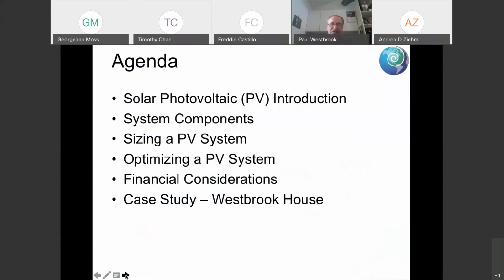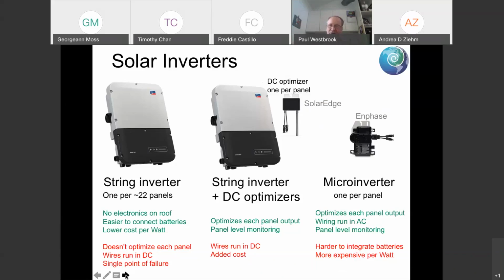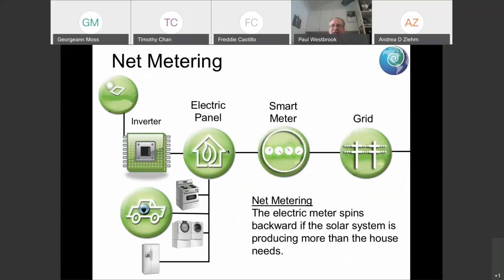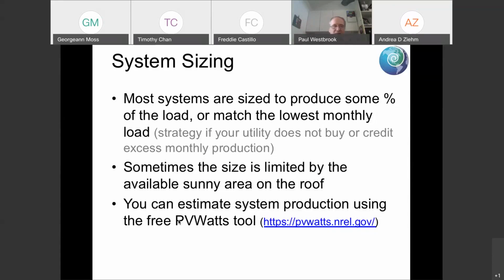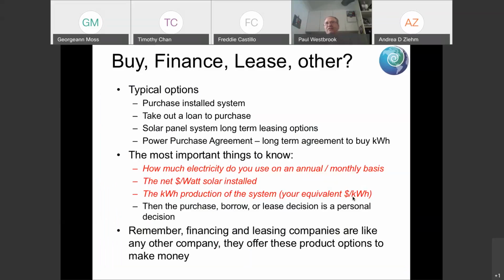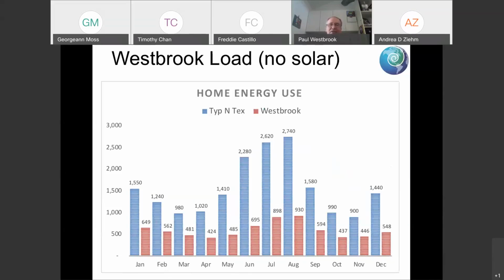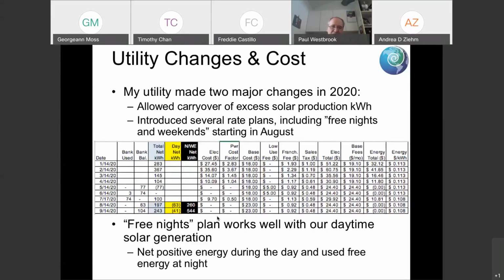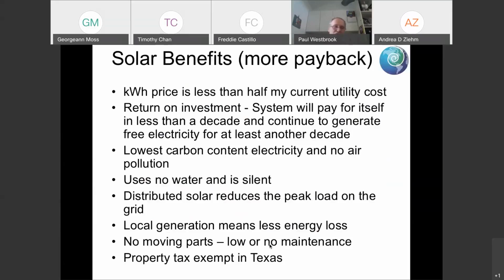Introduction to Solar Electricity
Speaker: Paul Westbrook, named a Water Genius by the North Texas Municipal Water District.  C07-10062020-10